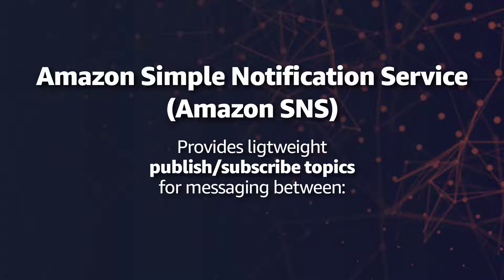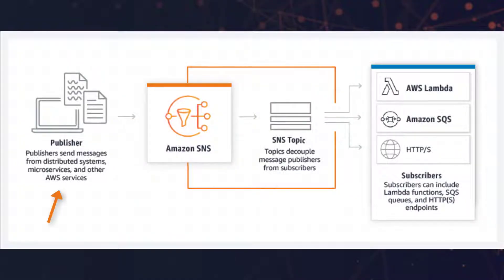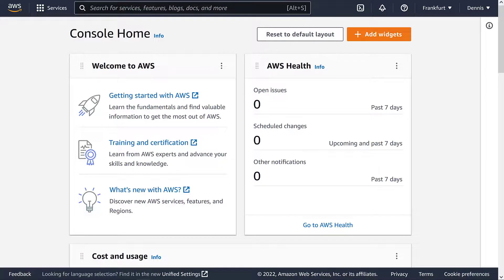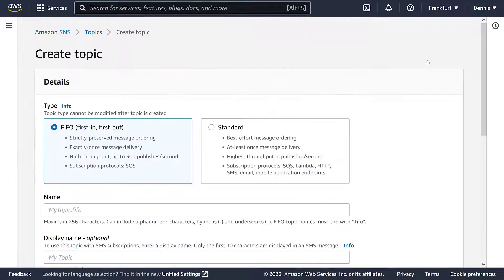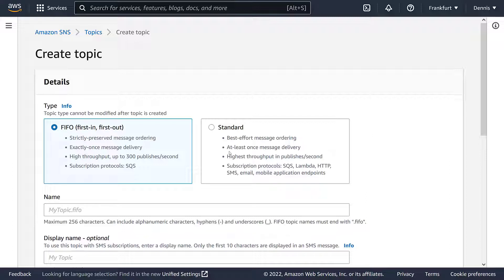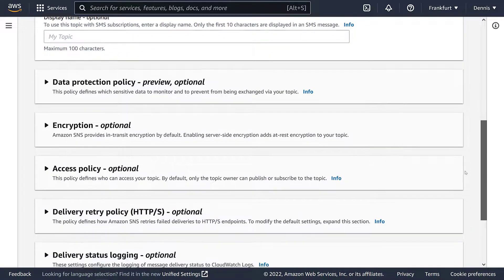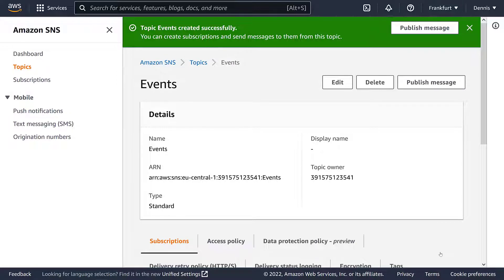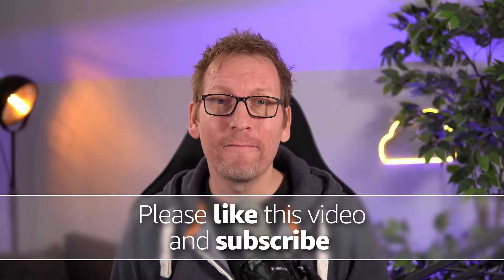How to create an Amazon SNS Topic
In this video you will learn how to how to create an Amazon Simple Notification Service (Amazon SNS) topic, using the AWS Management Console.

TIMESTAMPS:
0:00 - Quick introduction to Amazon SNS
0:48 - Demo: Create an SNS Topic

VIDEO TRANSCRIPT:
Today, I'm going to show you how to create an Amazon SNS topic using the AWS Management Console.

The Amazon Simple Notification Service, or Amazon SNS, is a fully managed messaging service for both application-to-application, and application-to-person communication.

With SNS, publishers can send messages to a topic, which then forwards these messages to the subscribers, such as Lambda functions, SQS queues, and HTTPS endpoints. For application-to-person communication, SNS can also send the messages as push notifications to mobile apps, text messages to phone numbers, and emails.

To create a topic, let's open up the AWS Management Console, navigate to the SNS dashboard, go to topics, and click on Create topic. This is going to ask if we want a FIFO, or first-in, first-out, or a standard topic. FIFO is useful if you want to send strictly ordered messages to Amazon SQS. But in most cases, the standard topic is your best option, as it supports many more subscriber types, is more cost-effective and much faster than FIFO.

So let's choose standard, and give the topic a name, let's say Events. We could also configure many details, like encryption or logging, but for now, we'll leave all the default settings, scroll down, and click on Create topic.

Now the topic has been created and the first half of our messaging infrastructure has been set up. We could now send a message. But as you can see, we don't have any subscribers yet.